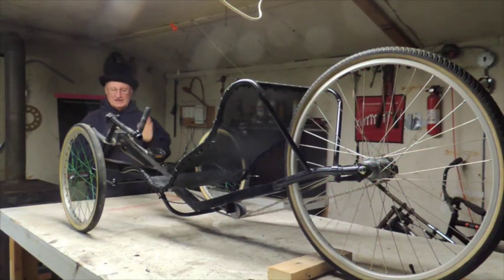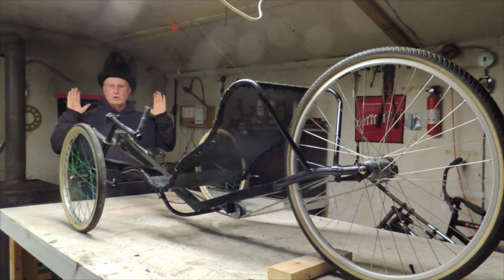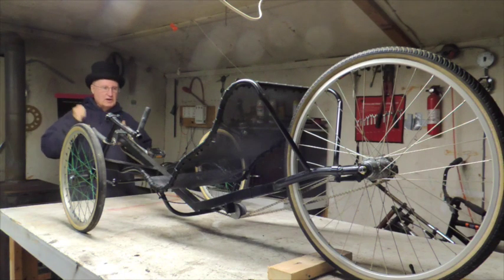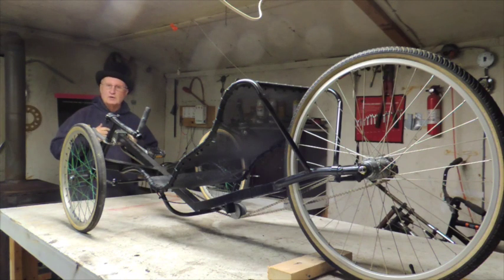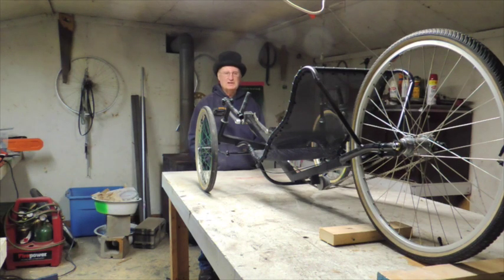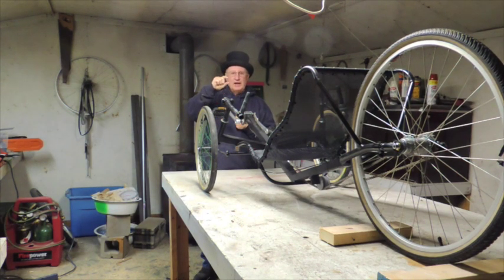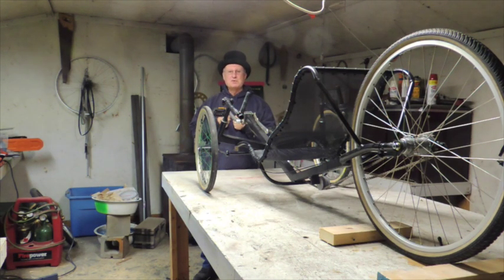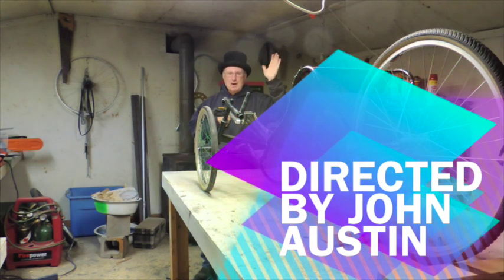Evening video with Tinny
This video is about Evening video with Tinny